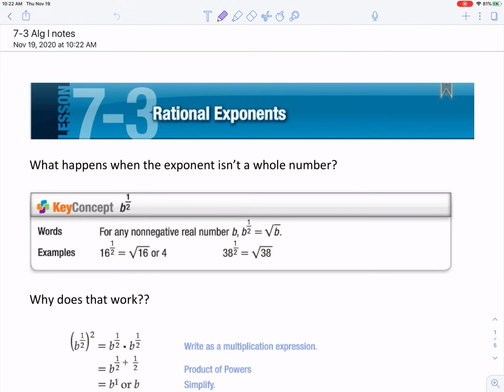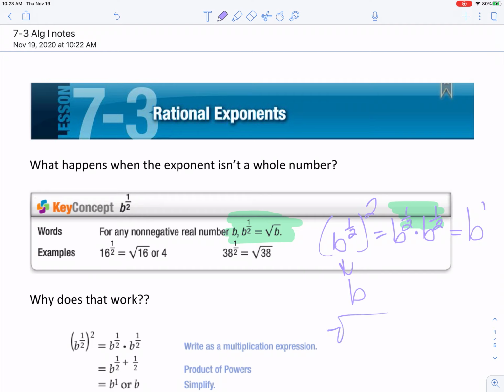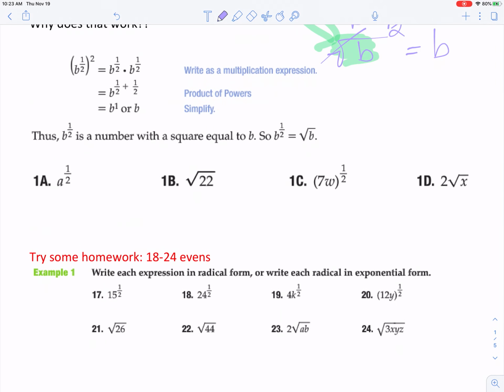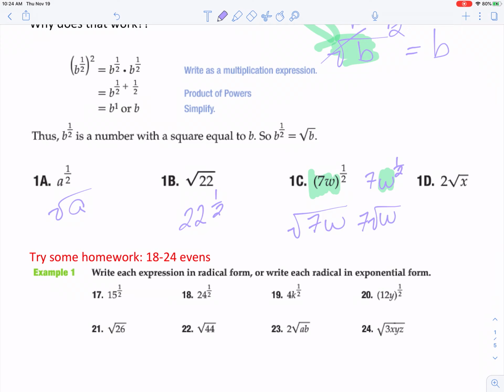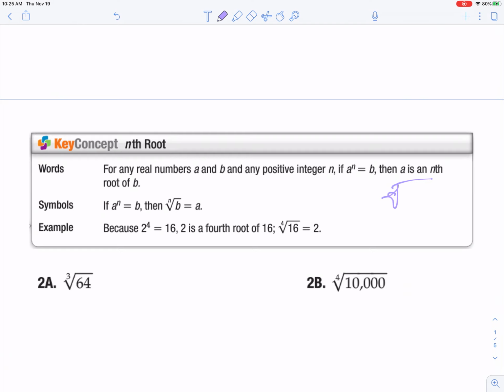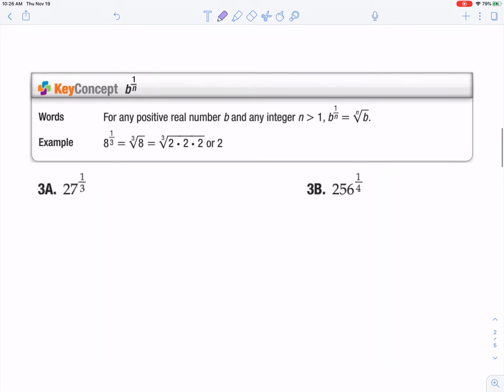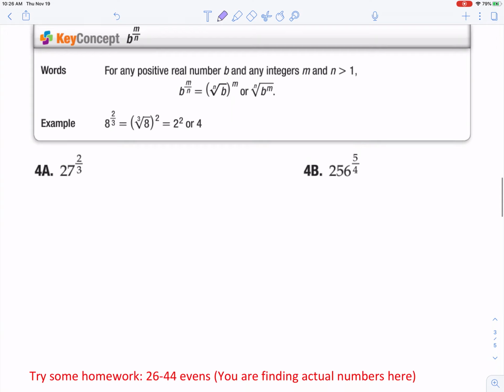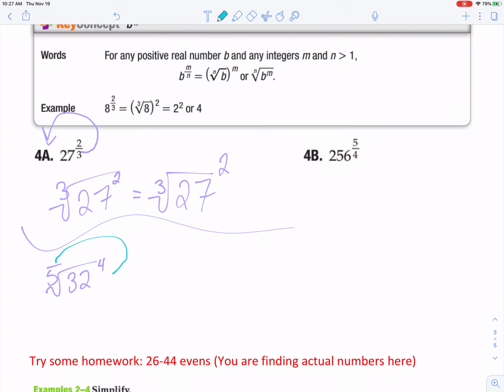7-3 Part 1 alg I